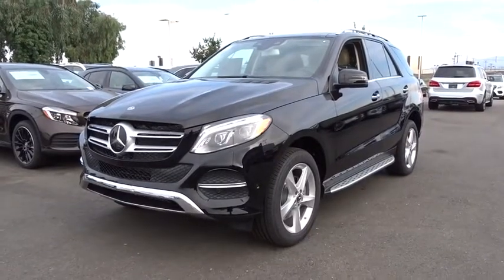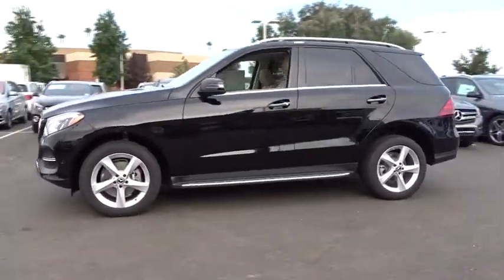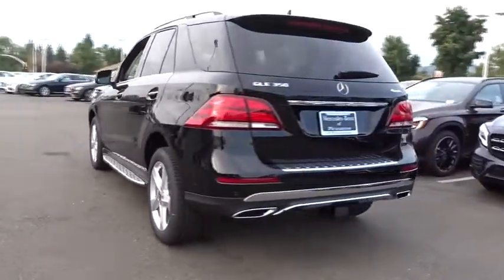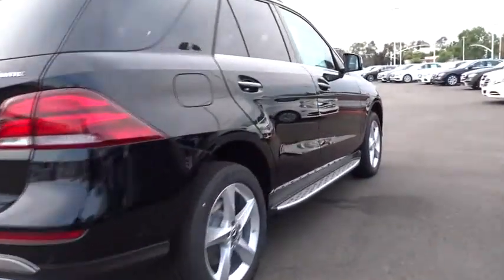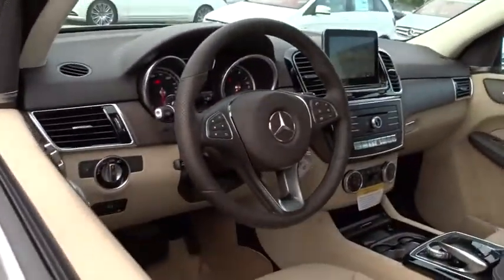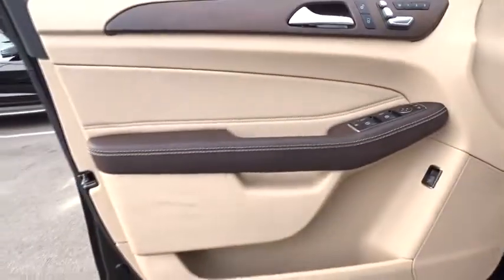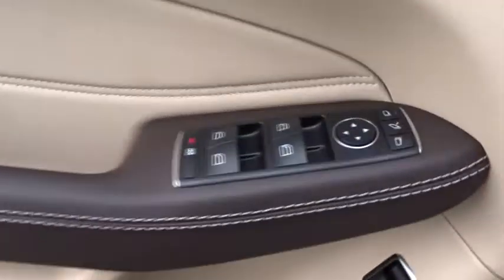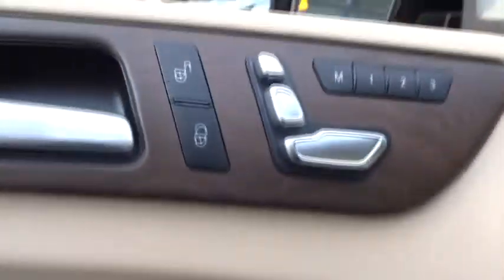2018 Mercedes-Benz GLE Pleasanton, Walnut Creek, Fremont, San Jose, Livermore, CA 18-0245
2018 Mercedes-Benz GLE
2018 Mercedes-Benz GLE GLE 350 - Stock#: 18-0245 - VIN#: 4JGDA5HB3JB013912